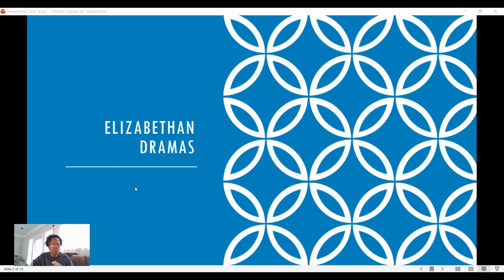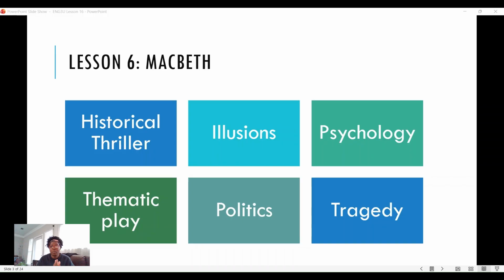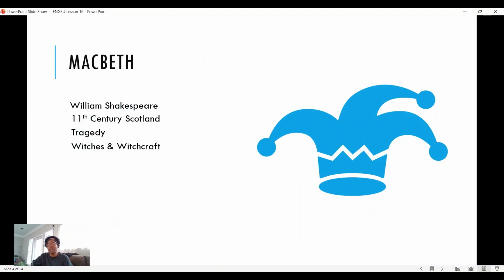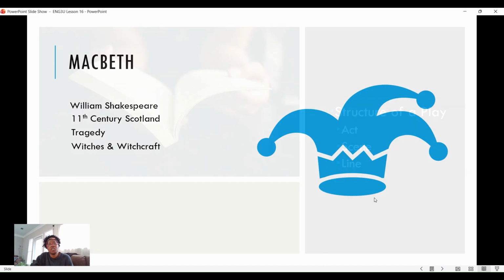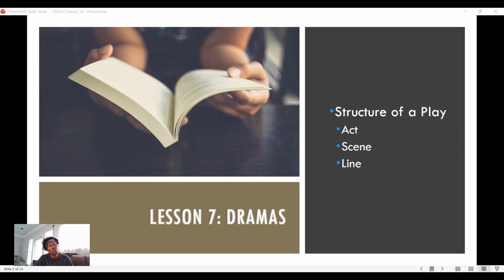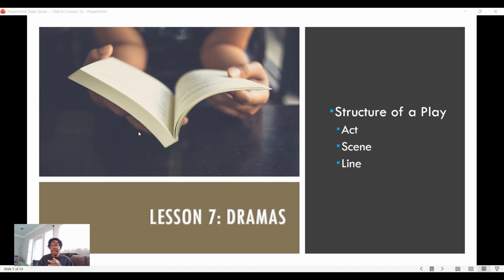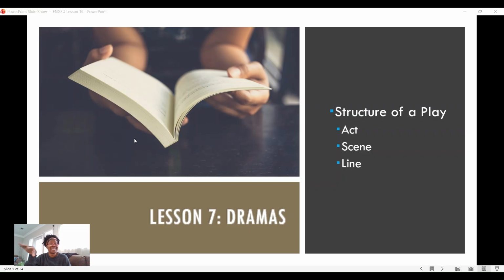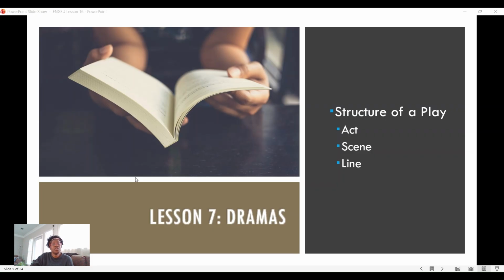ENG3U Final Review PT1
Part 1 of our final review begins with Elizabethan dramas.